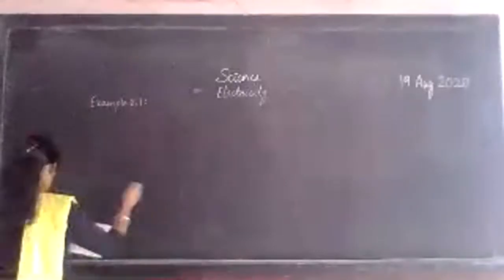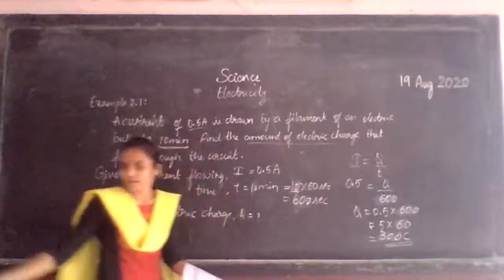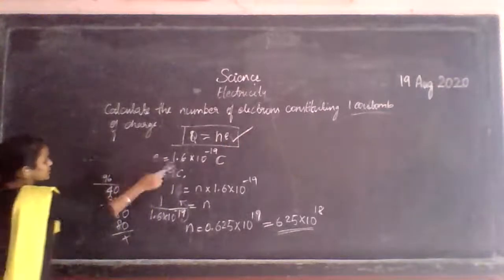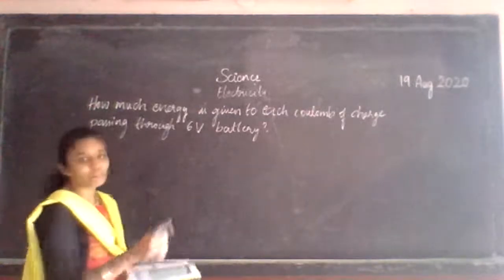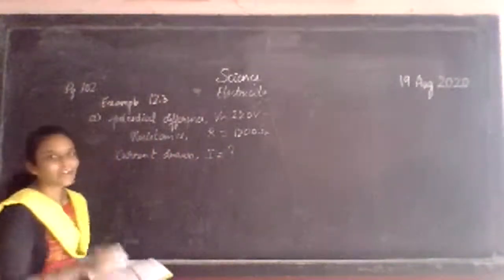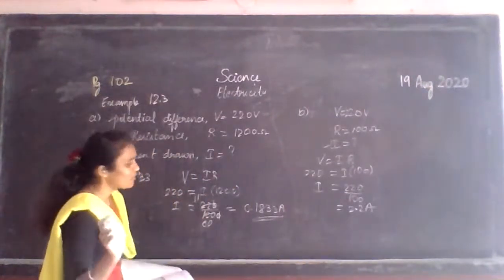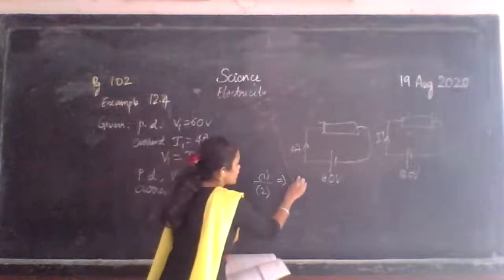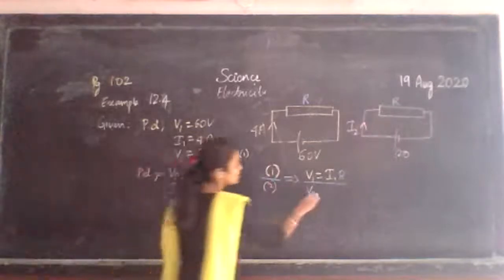10th standard Science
Topic Solved problems